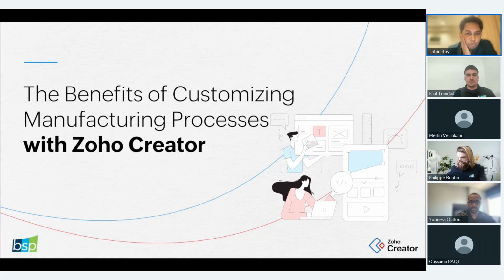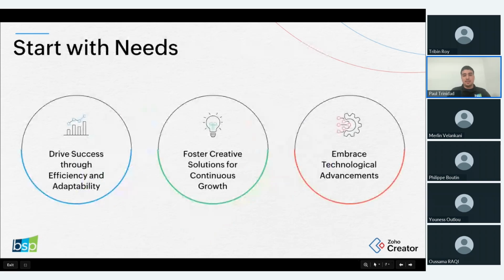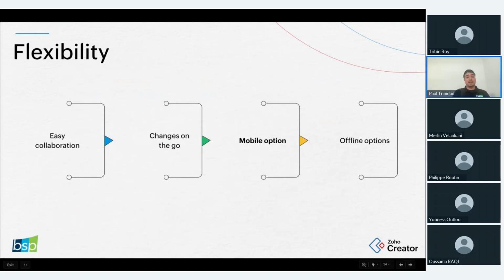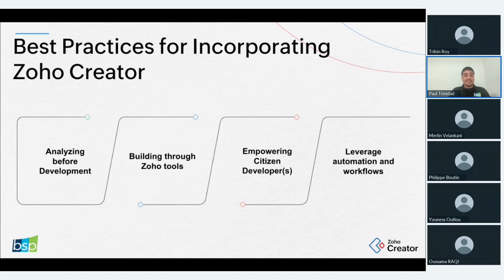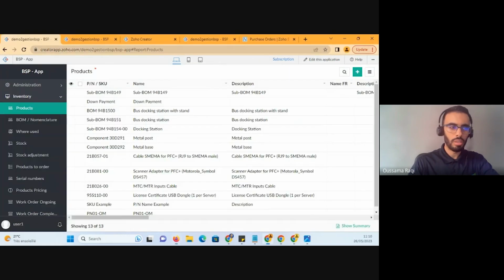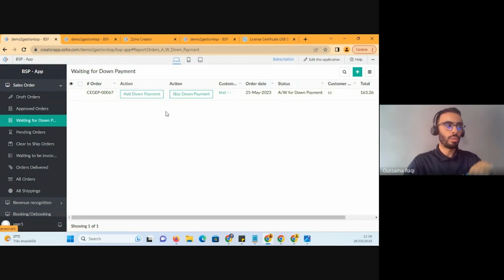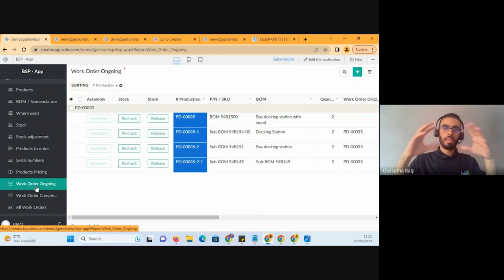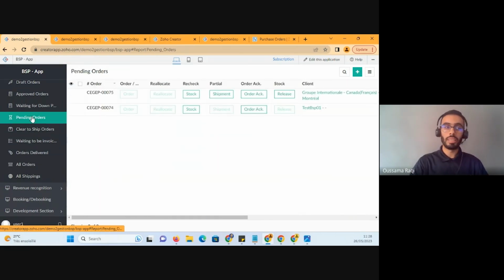Benefits of customizing manufacturing processes on Zoho Creator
Discover the remarkable advantages of customizing your manufacturing processes with Zoho Creator. Join our webinar to explore how tailored workflows can boost efficiency, reduce costs, and increase productivity. Learn how Zoho Creator empowers manufacturers to optimize their operations and achieve greater success.